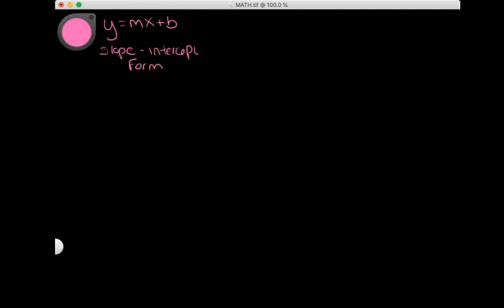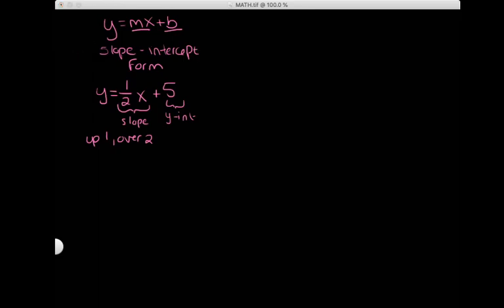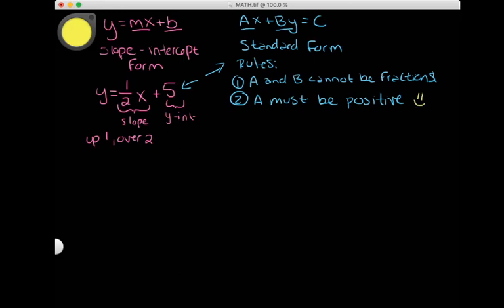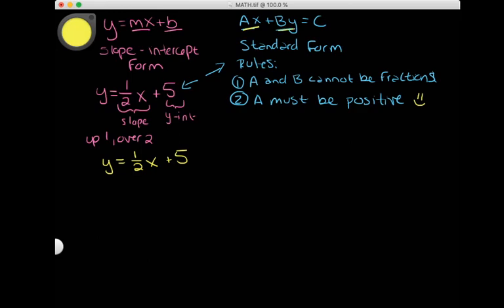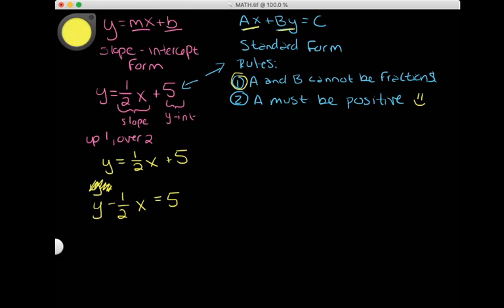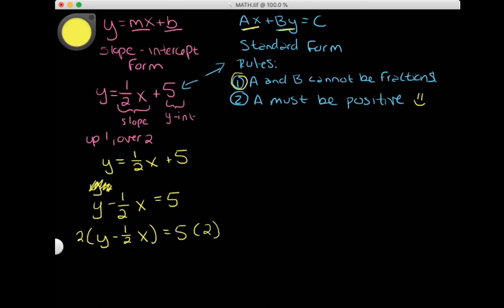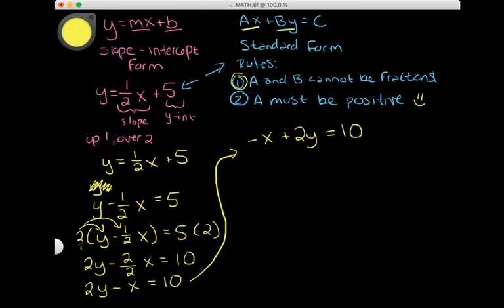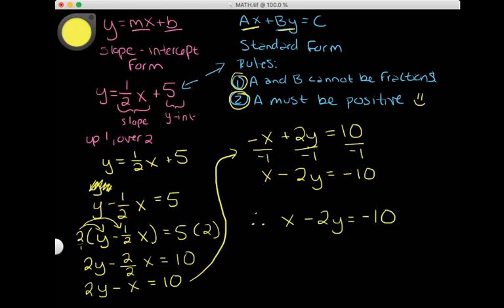Slope Intercept Form to Standard Form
Slope Y-Intercept Form to Standard Form